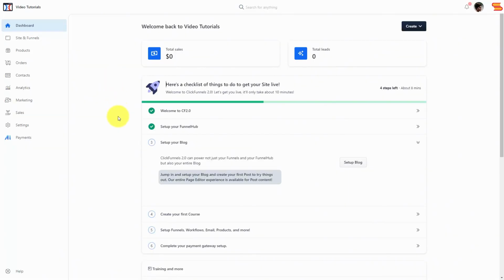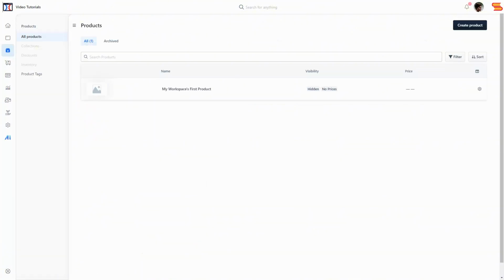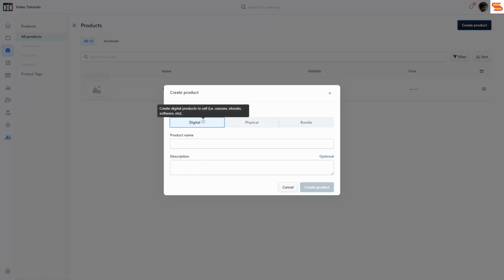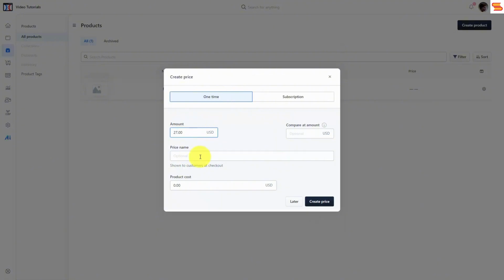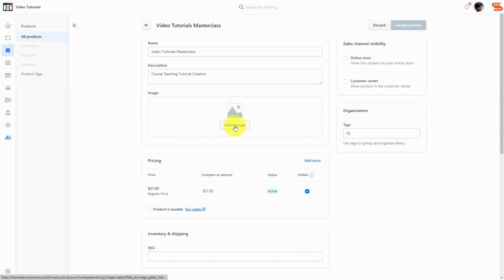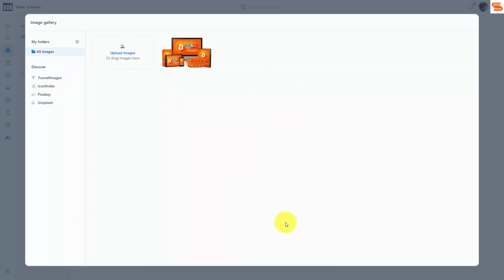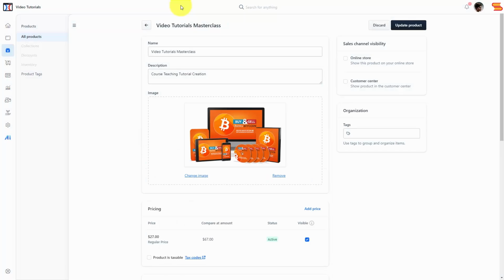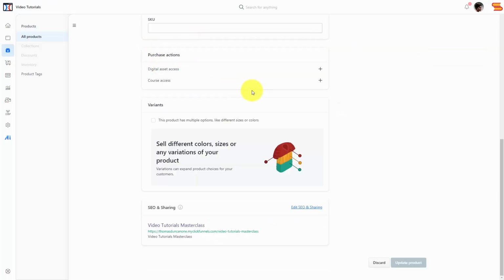📦 Sell Digital Products with ClickFunnels - Step-by-Step Guide! | Lesson 3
Want to sell digital products like eBooks, courses, or templates? ClickFunnels makes it easy! In this tutorial, learn how to:

✔️ Create & structure your digital product
✔️ Set up pricing, payment, & access controls
✔️ Automate customer delivery & upsells
✔️ Best practices for maximizing sales

🔥 Turn your knowledge into passive income today!

📢 What type of digital product are you selling? Drop a comment!